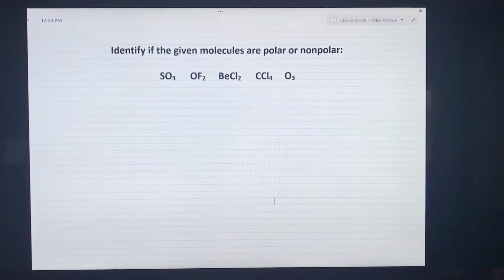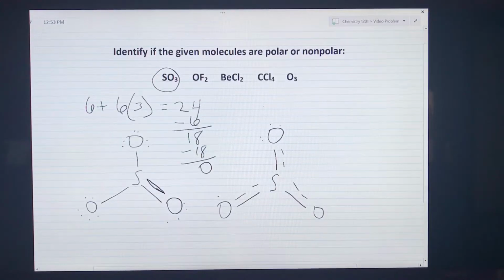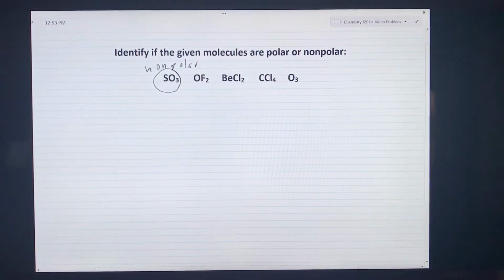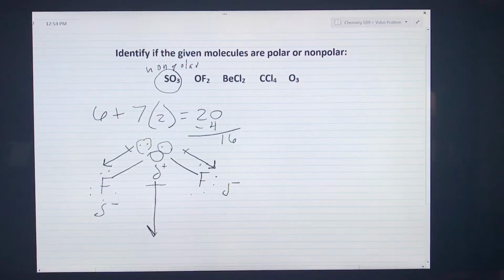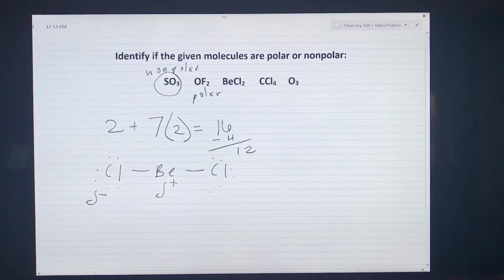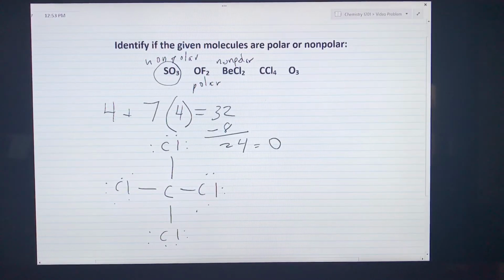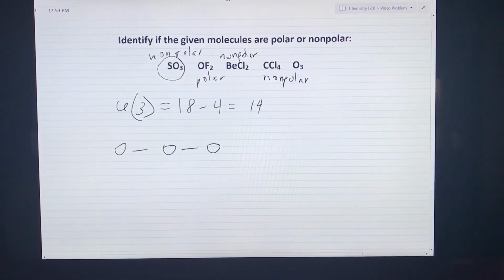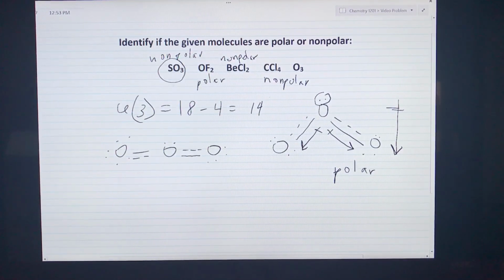Video Project 2